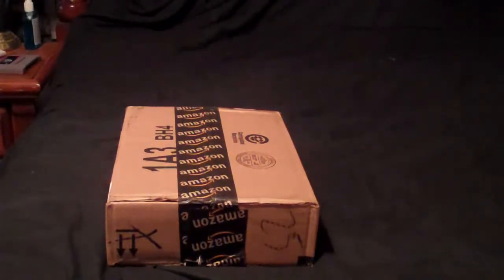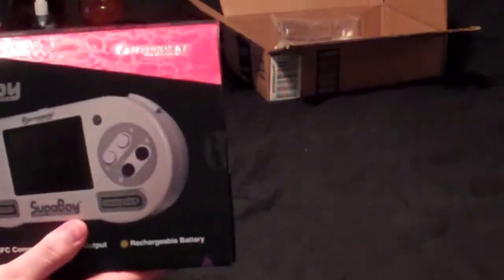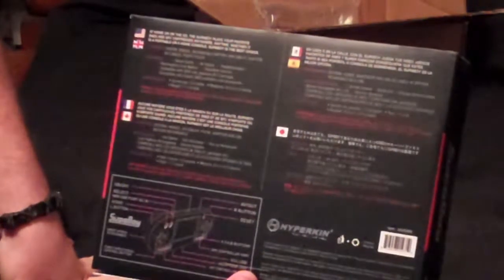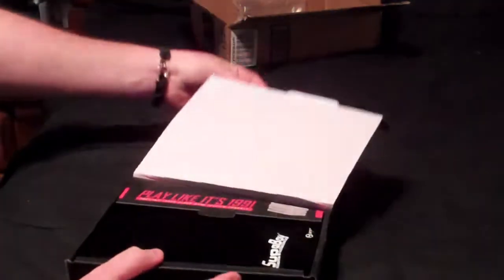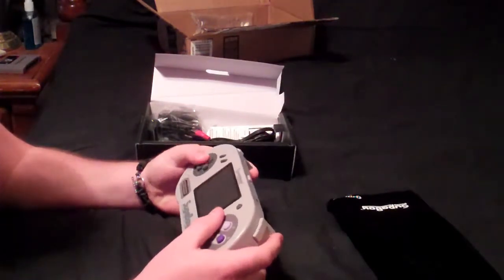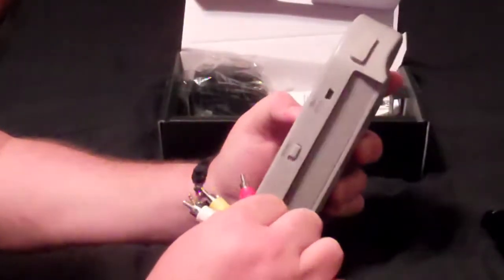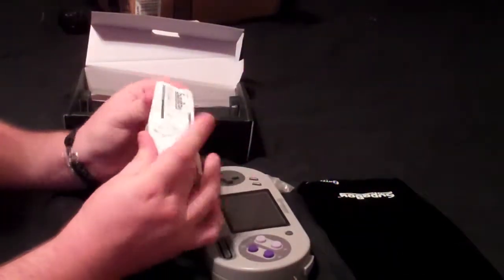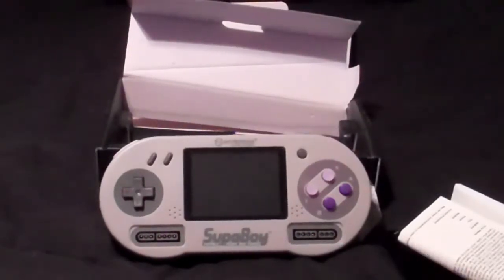Un-boxing the Hyperkin SUPABOY Console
This is a video just showing me oping the Hyperkin SUPABOY Portable Super Nintendo SNES Console.

Portable Super Nintendo SNES